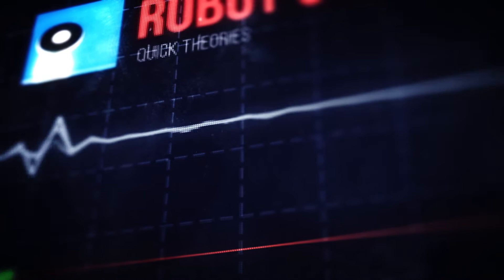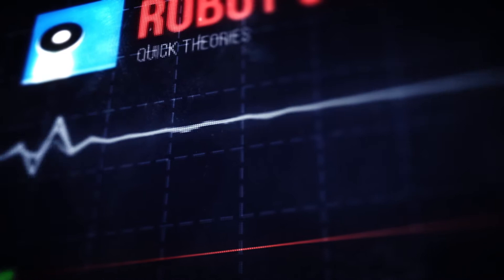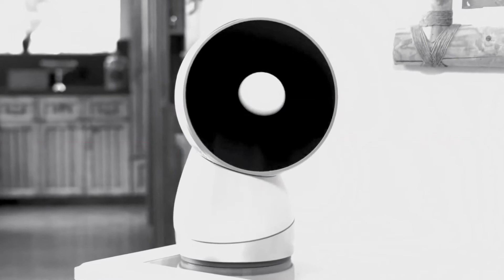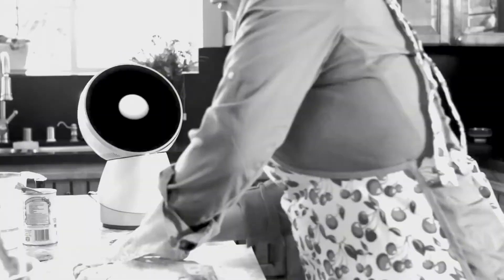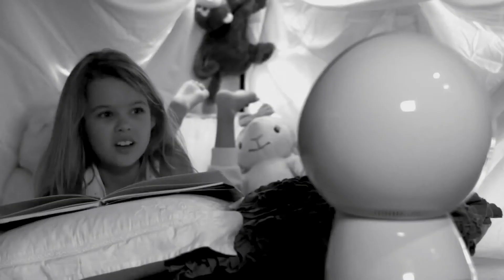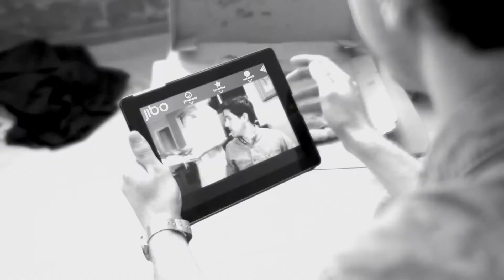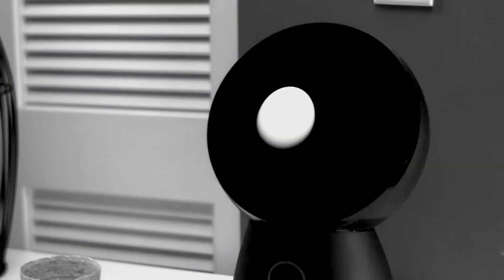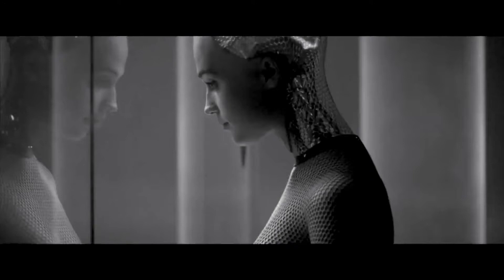Jibo vs Alexa vs Siri - Robot Companions for Your Home (and Loneliness)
Robots are coming to our homes.

Jibo the Boston-based startup has developed an eponymous “social robot” for homes. This is a big deal since Jibo originally planned to launch the robot two years ago, but has run into repeated delays due to the technical complexity of the project. The startup’s co-founder Dr. Cynthia Breazeal, a robotics researcher at the MIT Media Lab, designed Jibo as a stationary robot that swivels and dances like a cartoon character. Jibo can also recognize people’s faces and learn about their preferences over time. There is a ton of AI built into Jibo, which is reflected in its $499 price tag. But in an increasingly crowded market (Alexa, Siri, Cortana, Google Home, etc.) for intelligent home speakers, are there too many Robot Companions?